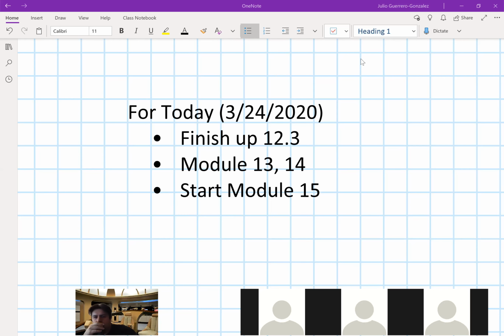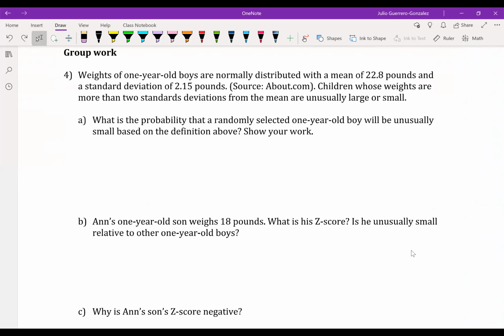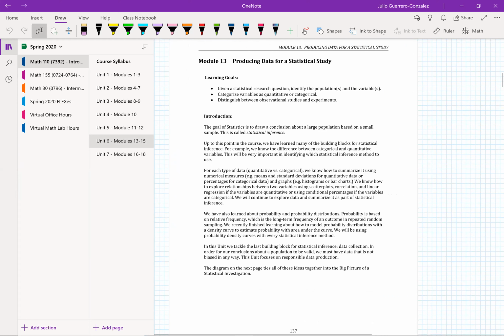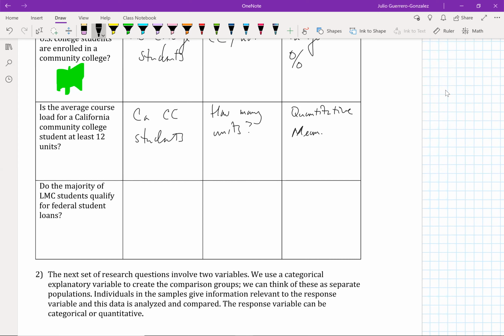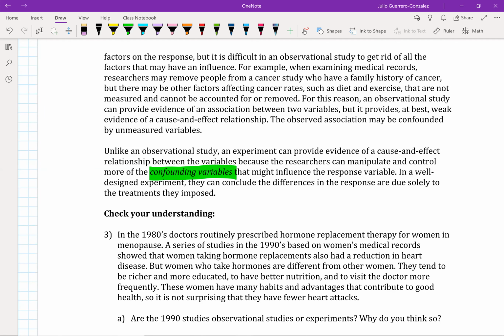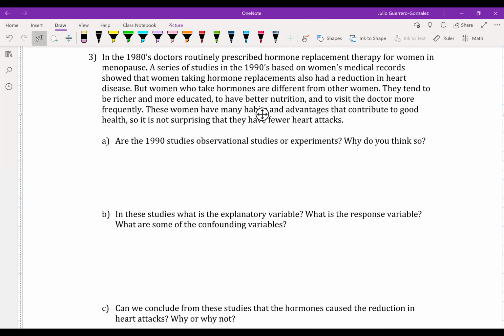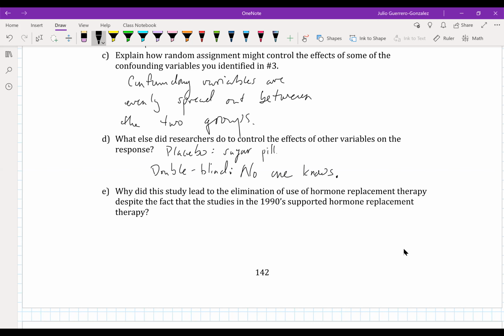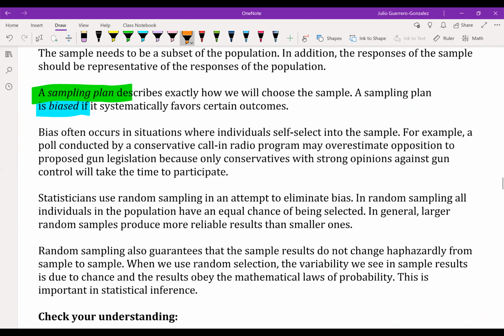Math 110 Lecture 3/24/2020